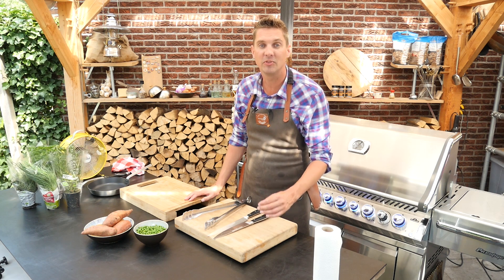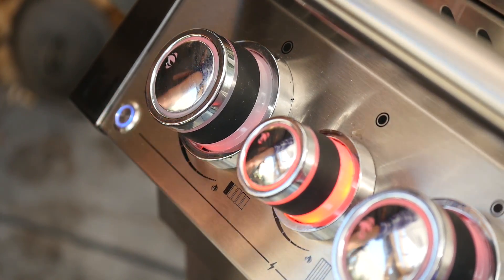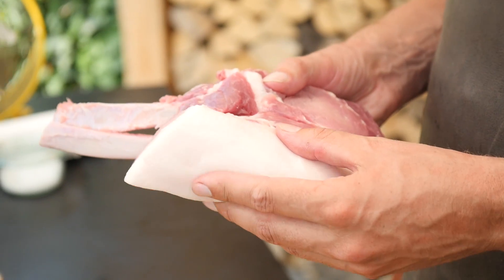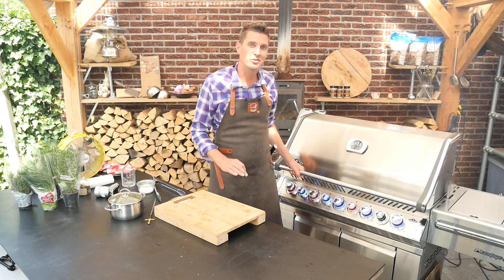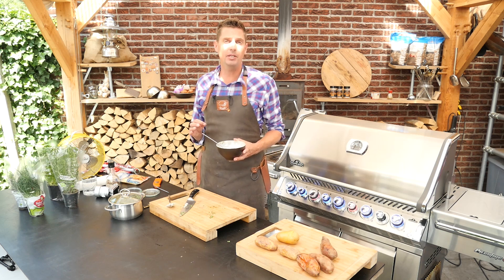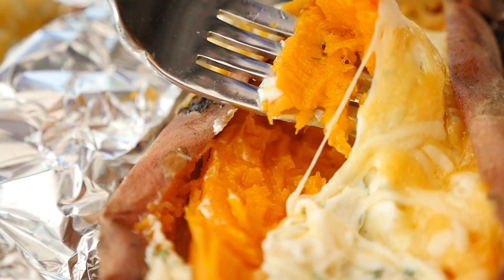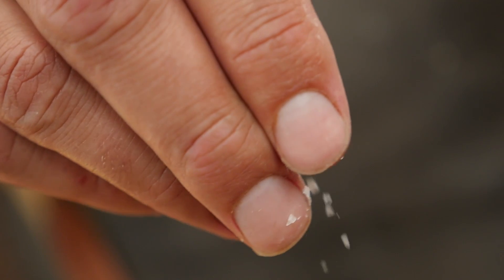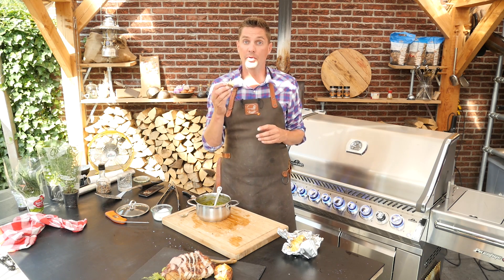GRILLED PORK TOMAHAWK -- You Need To Try This!!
PORK TOMAHAWK -- You Need To Try This!!

BBQ gear that I use every day:
1. Chef's knife (Germany) / (USA)
2. Cutting Board (Germany) / (USA)
3. Barbecue tong (German) / (USA)
4. Kitchen Torch (Germany) / (USA)
5.Thermometer (Germany) / (USA) 먹방 kamado how to grill